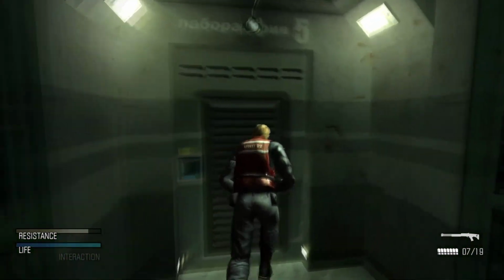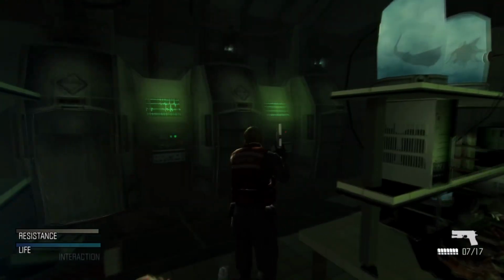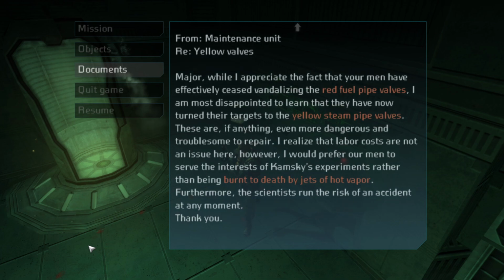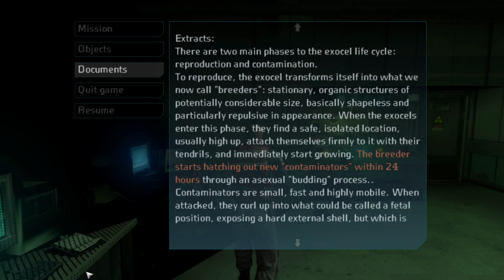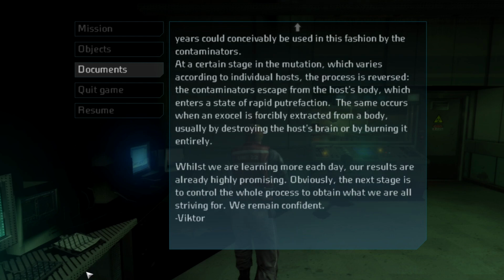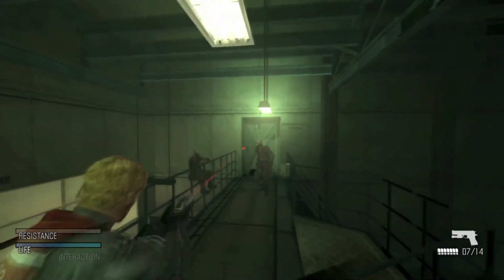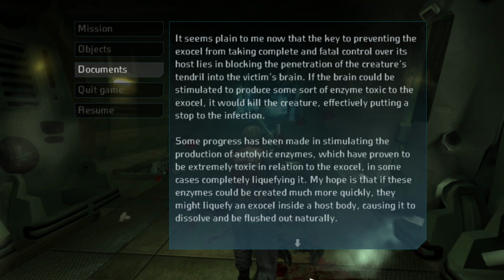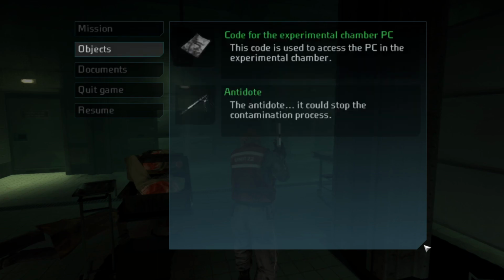Cold Fear || Part 8 (Commentary)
Had an itch to scratch after playing some Resident Evil and have had Cold Fear by Darkworks sitting on the back burner for quite a time in my library so figured I would give it a go.

This is the "Commentary" version, if you would like the "No Commentary" version, you can find that here: